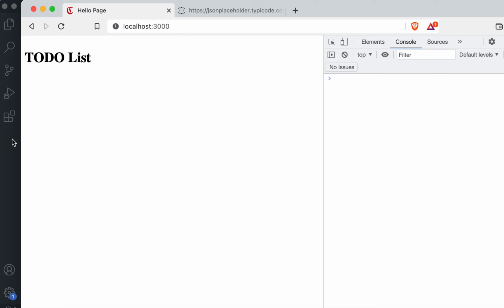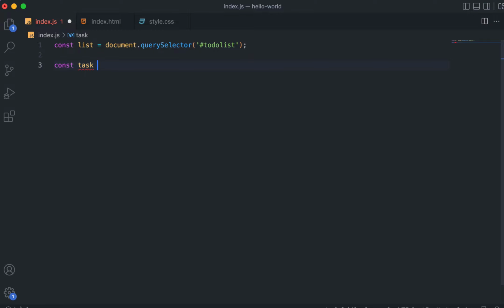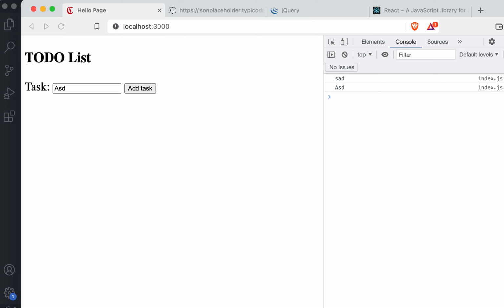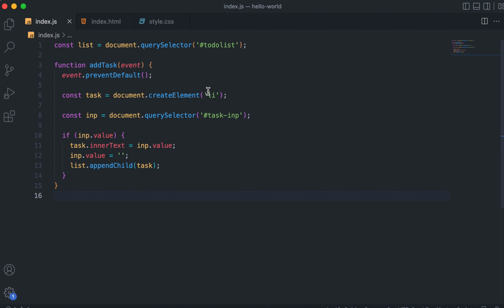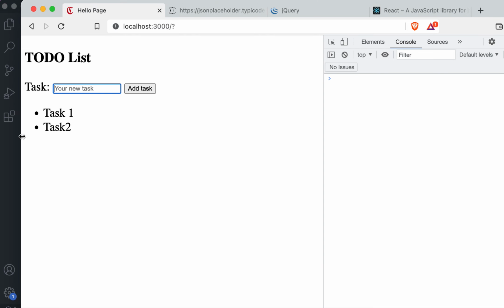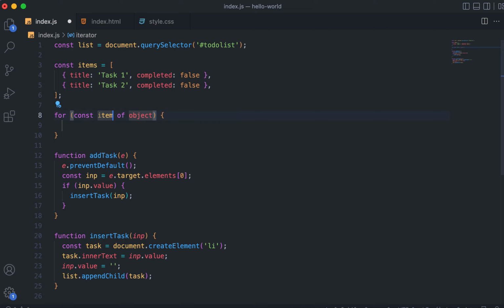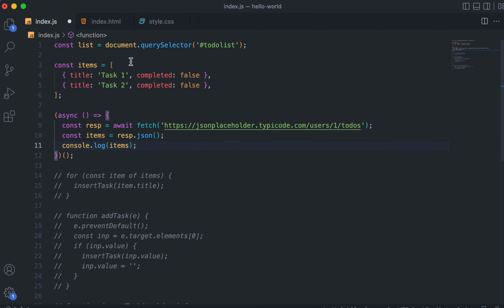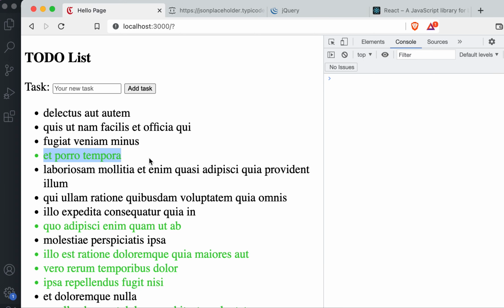Demo: TODO Application